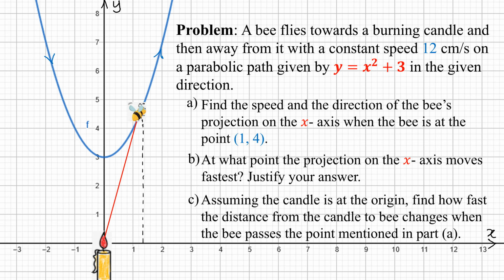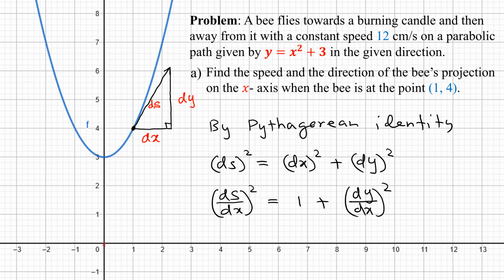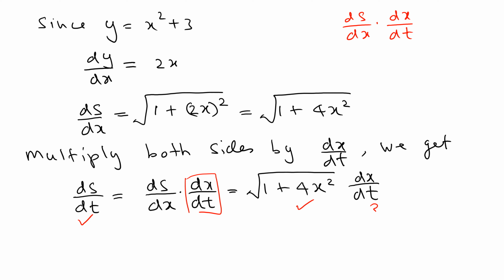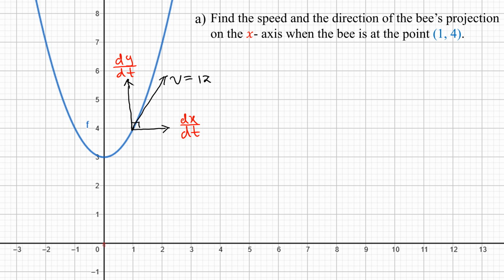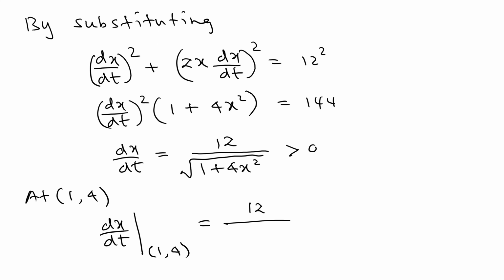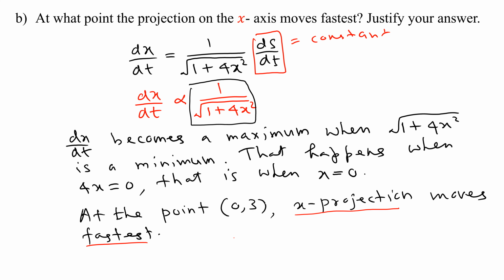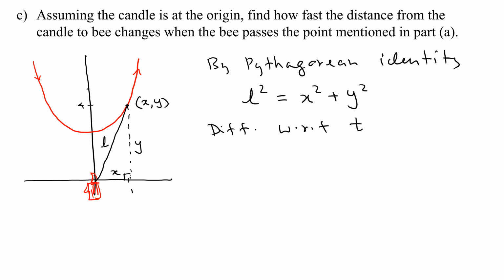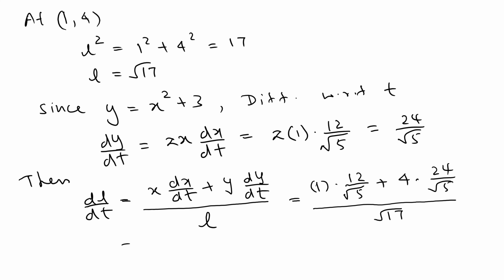Challenging Related Rates Problem | Calculus 1 | Solution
In this challenging related rates problem we try to solve a very interesting problem that test your knowledge on the key concept of related rates problems: Here is the problem:

Problem: A bee flies towards a burning candle and then away from it with a constant speed 12 cm/s on a parabolic path given by 𝒚=x² + 𝟑 in the given direction.
a) Find the speed and the direction of the bee’s projection on the 𝑥- axis when the bee is at the point (1, 4).
b) At what point the projection on the 𝑥- axis moves fastest? Justify your answer.
c) Assuming the candle is at the origin, find how fast the distance between the candle and bee changes when the bee passes the point mentioned in part (a).

00:00 Problem
01:09 Part a
07:42 Part a - Method 2
12:58 Part b
15:29 Animation
16:24 Part c